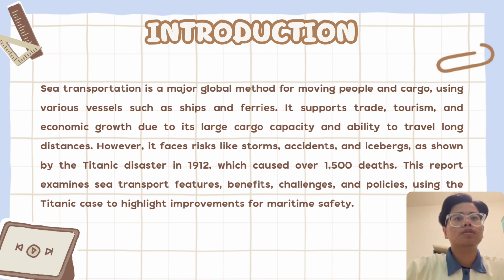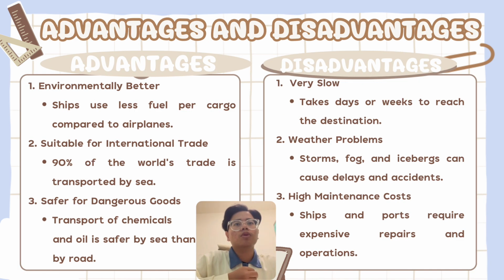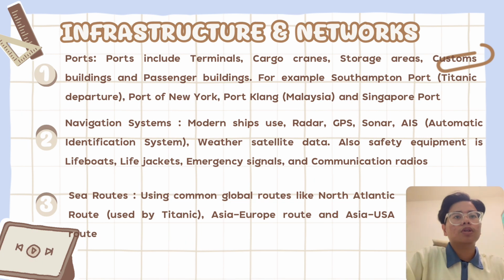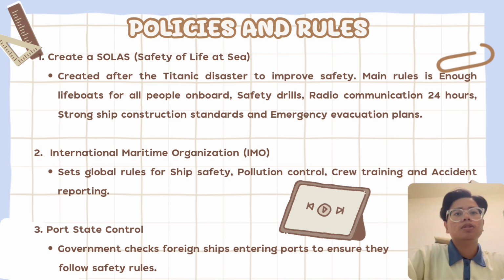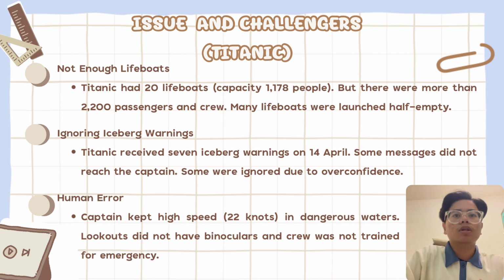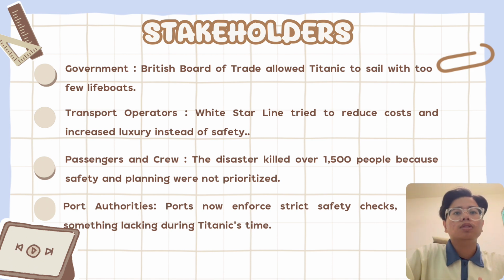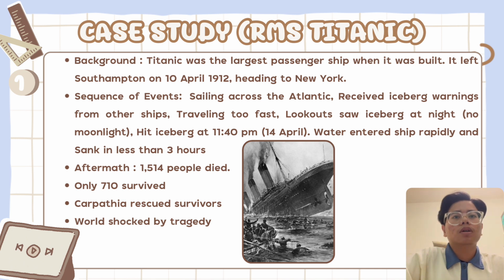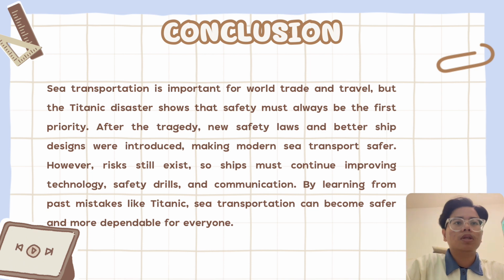INDIVIDUAL ASSIGNMENT TPT251 RMS TITANIC